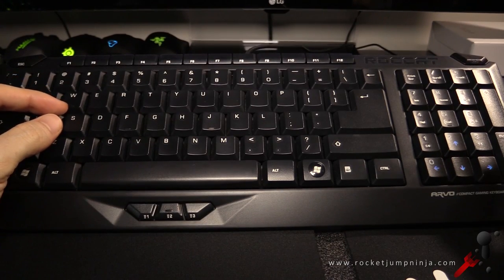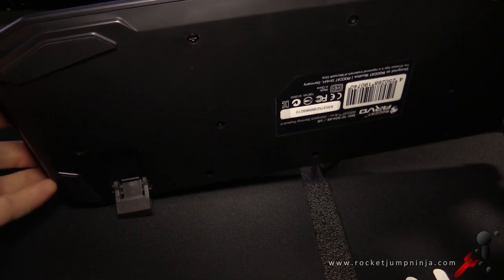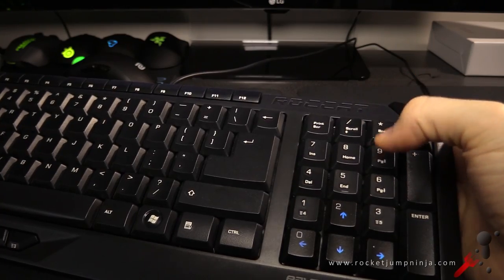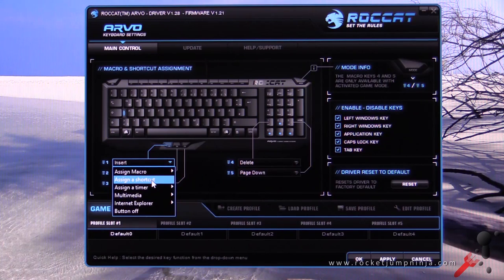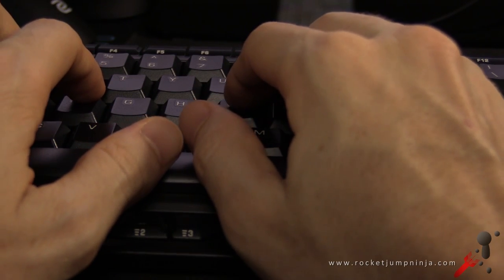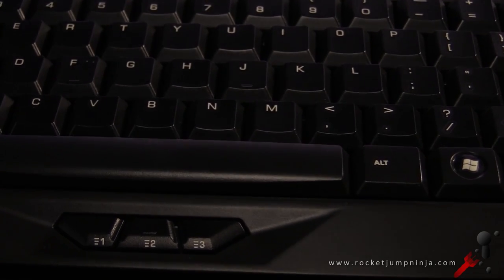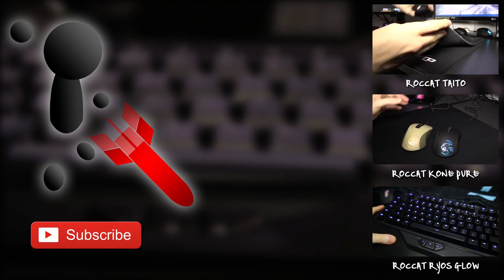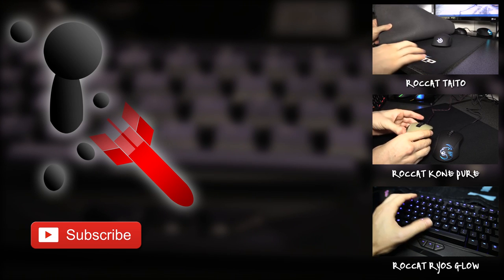Roccat Arvo Compact Keyboard Review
Not a bad keyboard if you want a spare or portable, and you can get one cheap. Also forgot to mention it has anti-ghosting, which can be a problem on membrane boards.

(currently $65, that's not cheap...)

Follow me for product updates (that are too small to make videos about)...